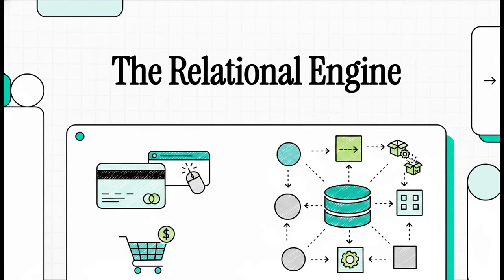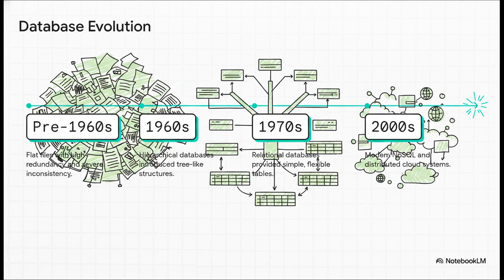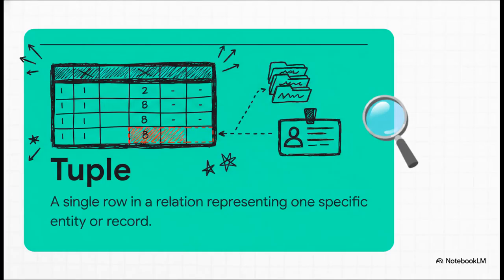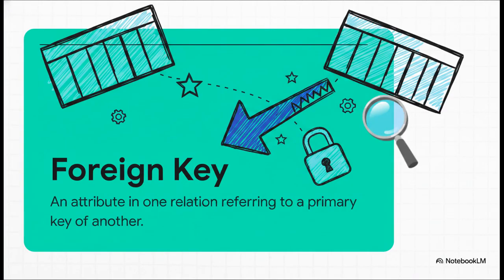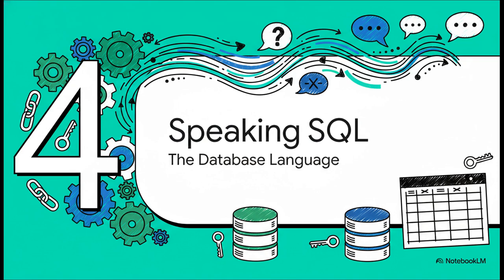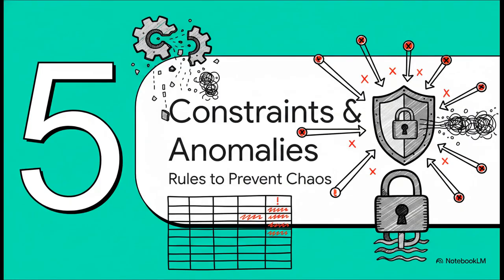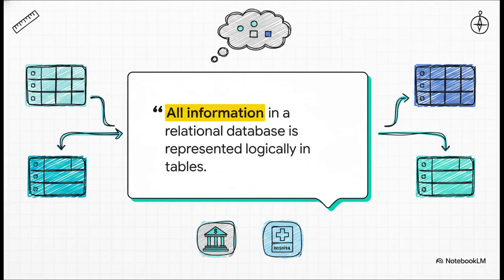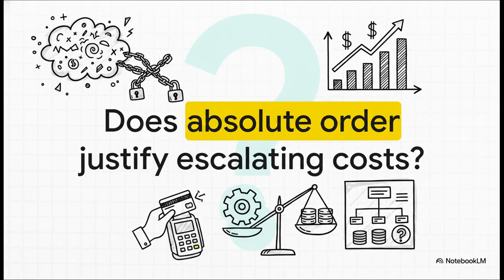The Relational Database Engine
Let's comprehend relational  databases by listening to this profound explainer.